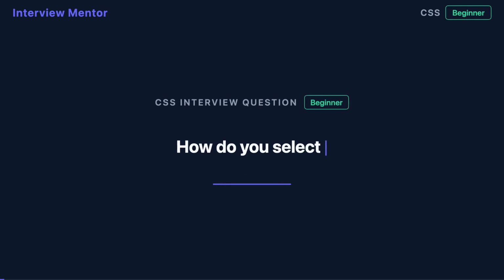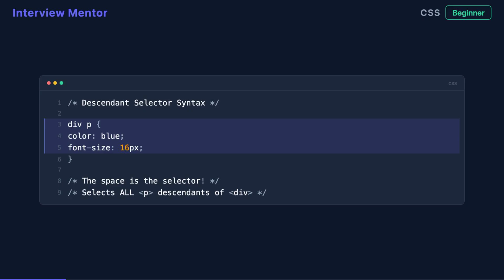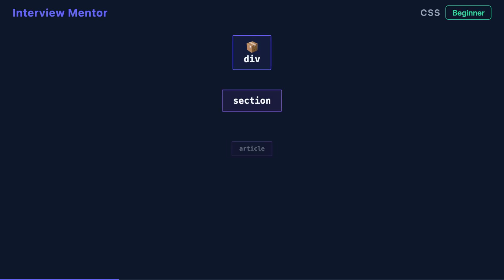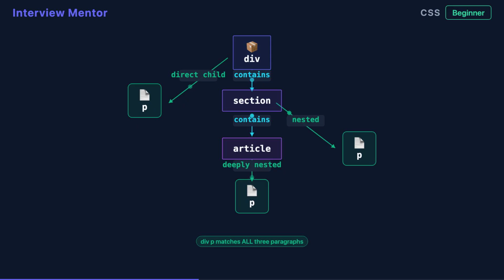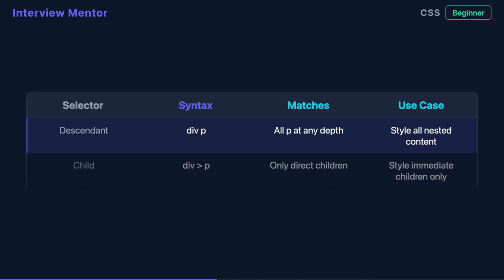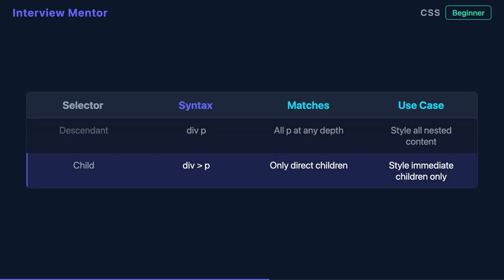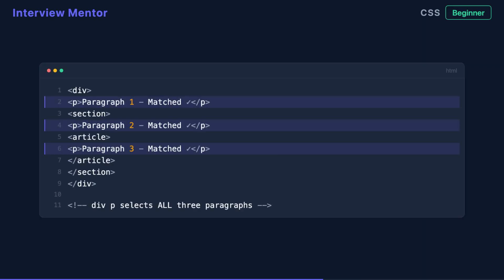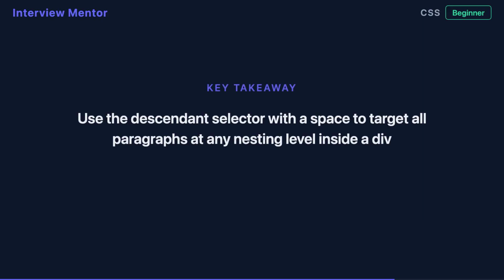CSS Descendant Selector: Select All Paragraphs in a Div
Learn how to use the CSS descendant selector to select all paragraph elements inside a div, regardless of nesting level. Understand the difference between descendant selectors (space) and child combinators (›), and see practical examples of targeting nested elements in complex HTML structures.